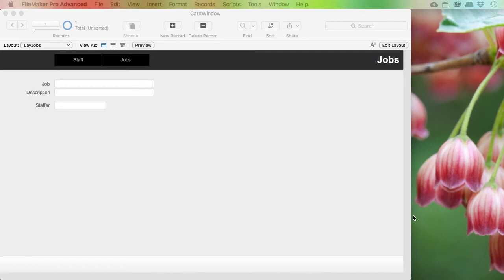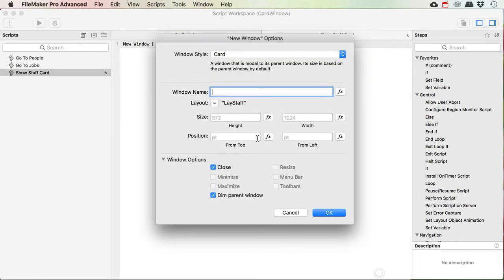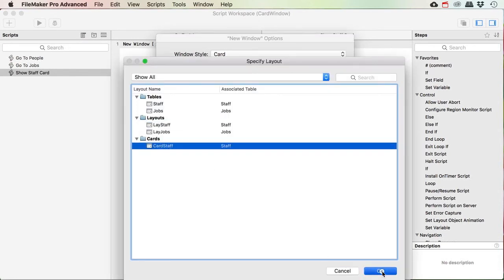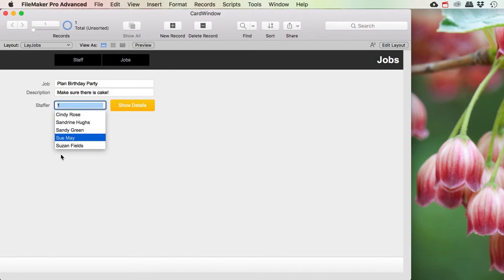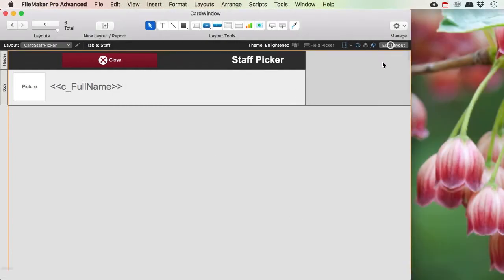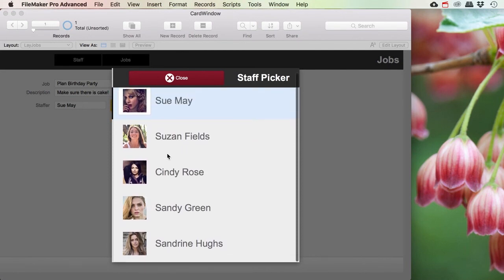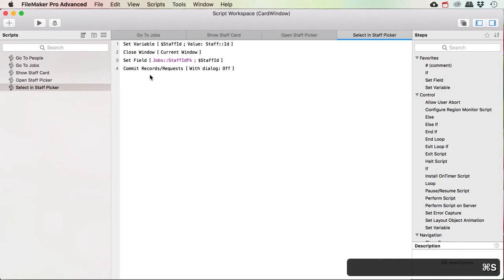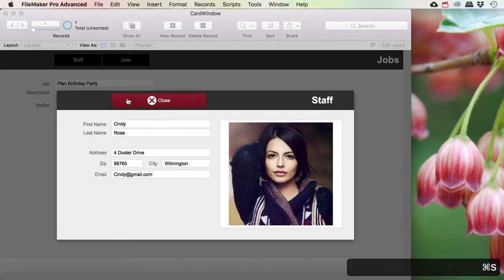Filemaker Pro - Card Window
Creating and using Card Windows in Filemaker Pro.
Two use cases for what you could do with a Filemaker pro Card Window.